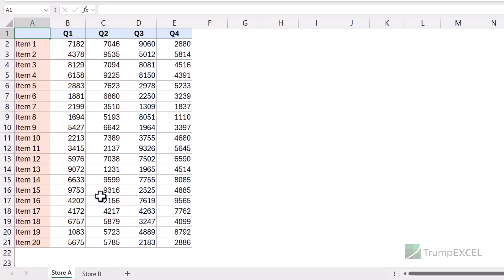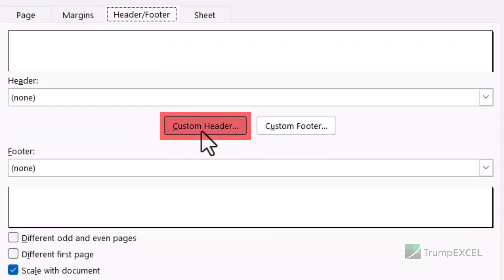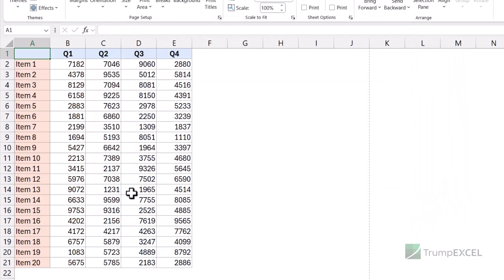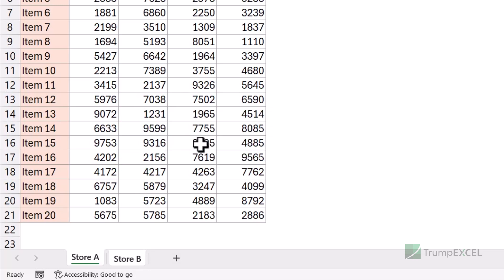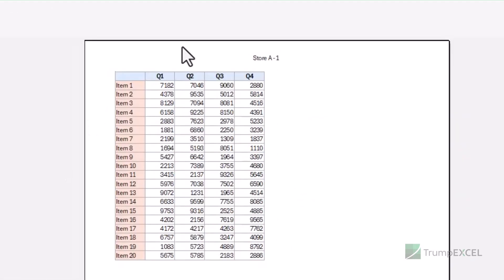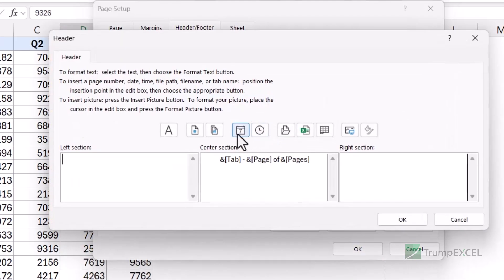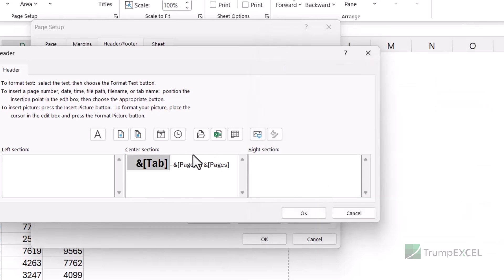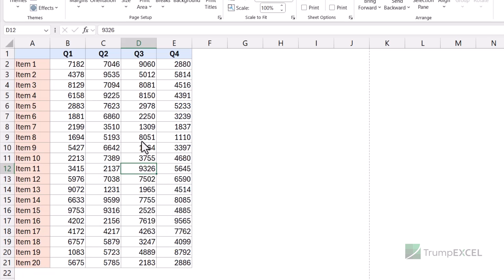Insert Sheet Name in Header or Footer in Excel (It's Super Easy)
In this video, I'll show you how to insert the active sheet name easily in the header or footer of Excel.

This is especially useful for large workbooks with multiple sheets, allowing you to quickly identify each page when printed.

I will also show you a couple of nifty header and footer tricks that you can use when you're printing your Excel files.